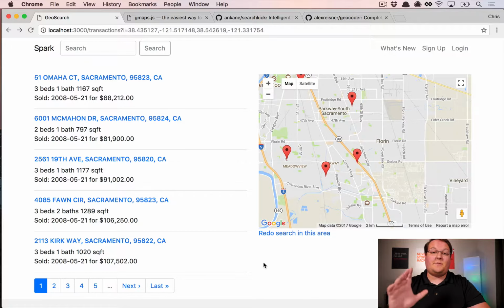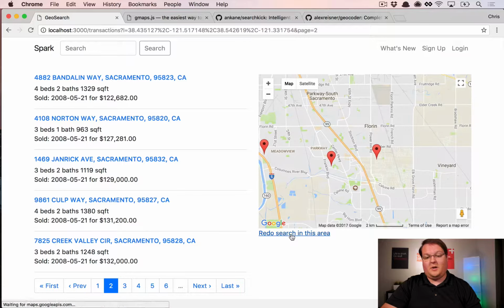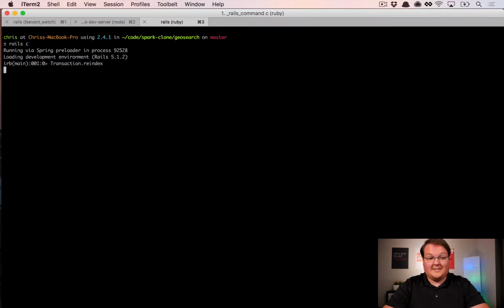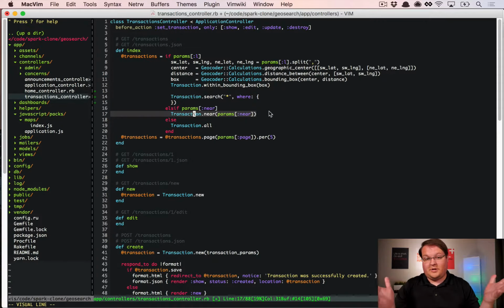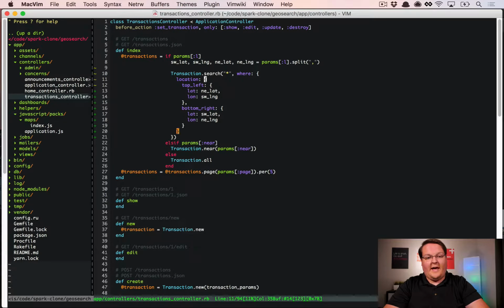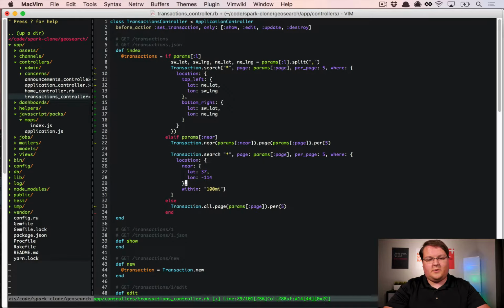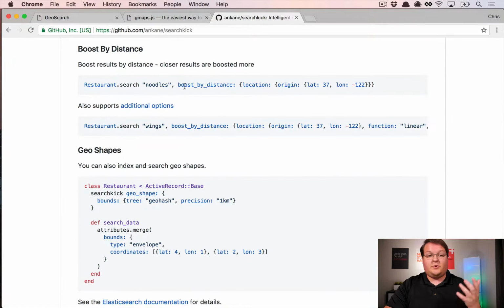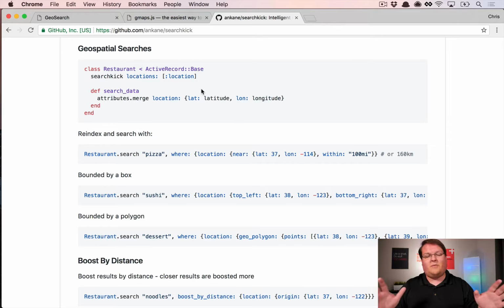208 geosearch with searchkick